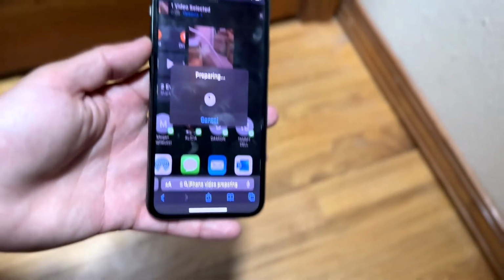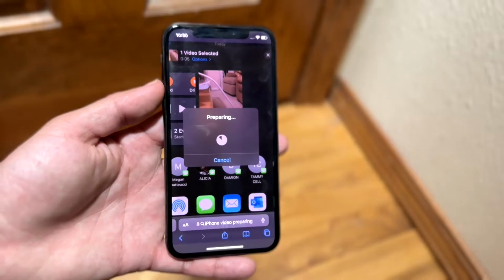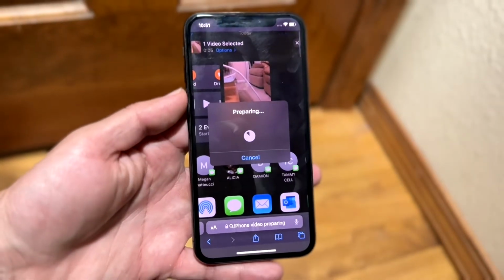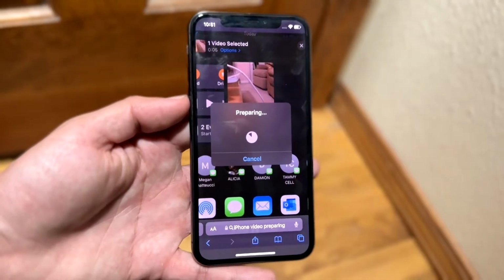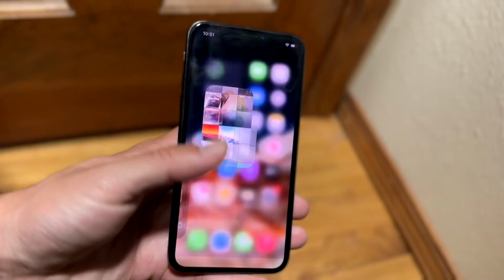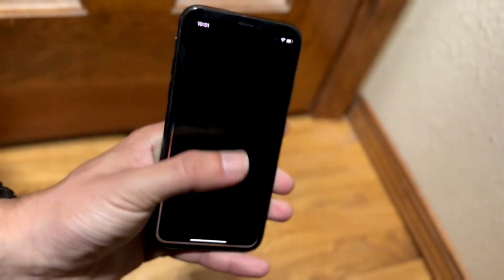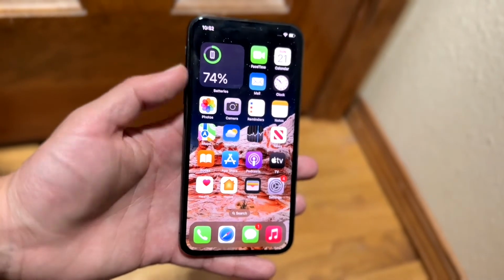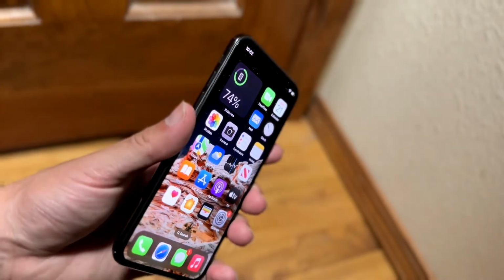How To FIX iPhone Video Stuck On Preparing! (2024)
Here is exactly How To FIX iPhone Video Stuck On Preparing! (2024)